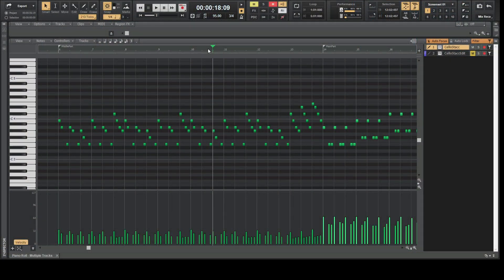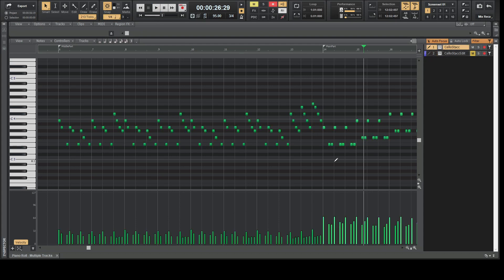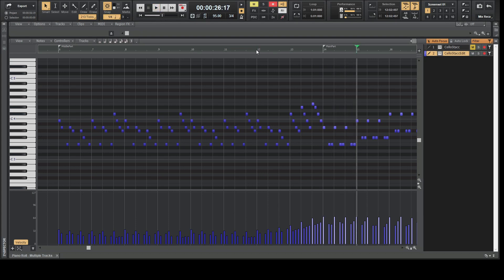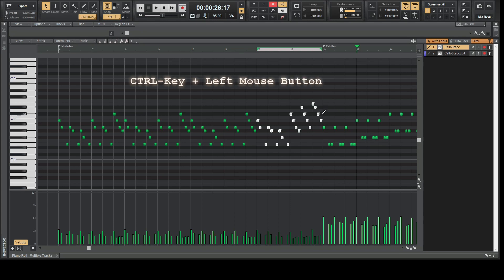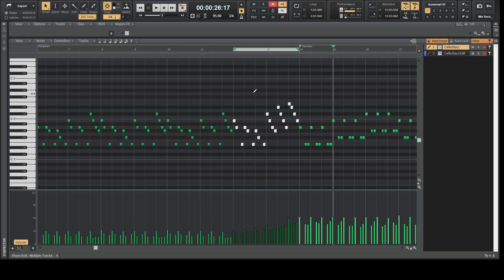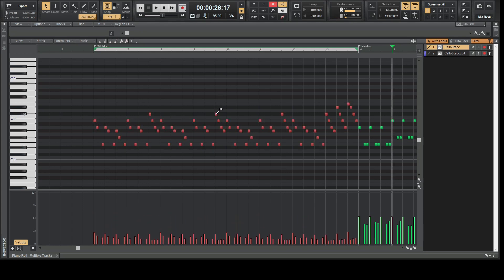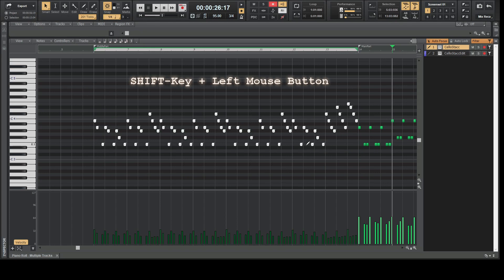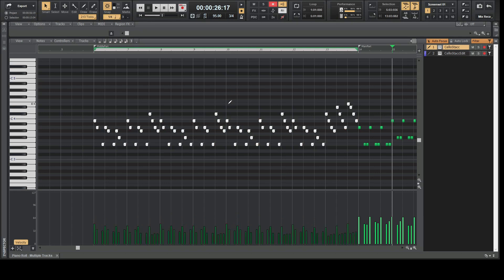Cakewalk by Bandlab - MIDI Tips 001 - Scaling Velocities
In this series of videos I'll demonstrate some useful tips for your daily workflow with CAKEWALK by Bandlab.

Today it's about a little feature for scaling velocities of MIDI notes in the piano roll view for creating smooth transitions.